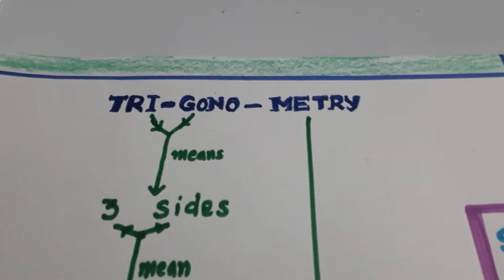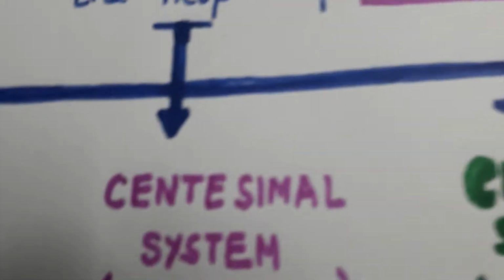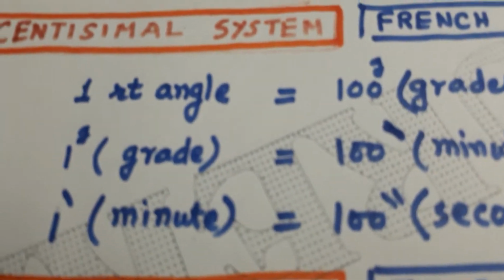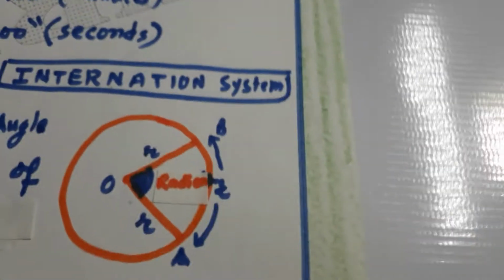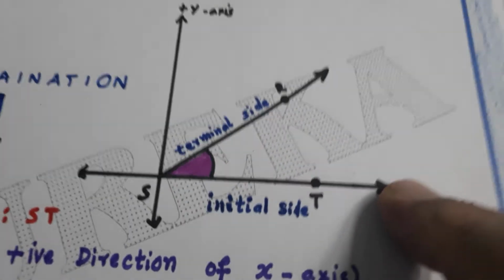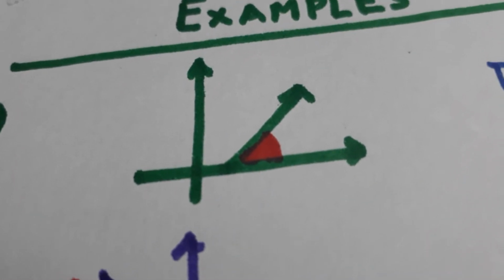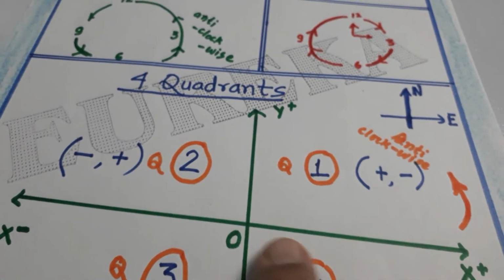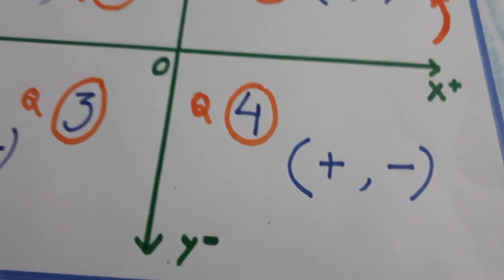March 28, 2020